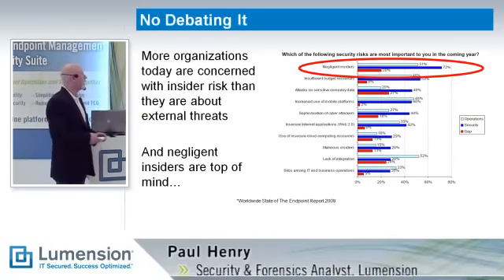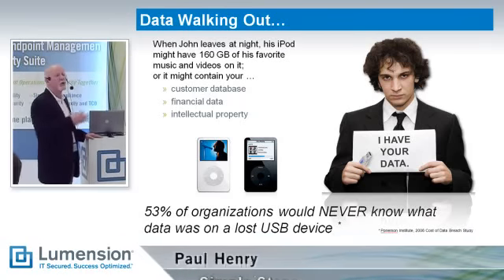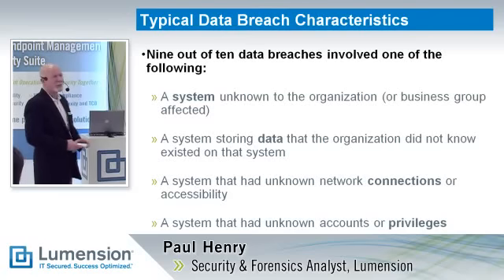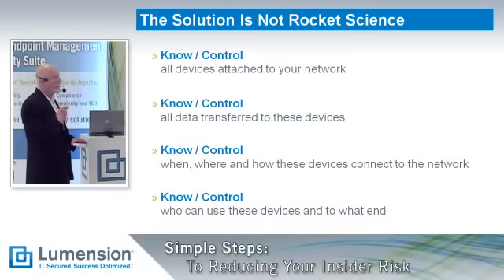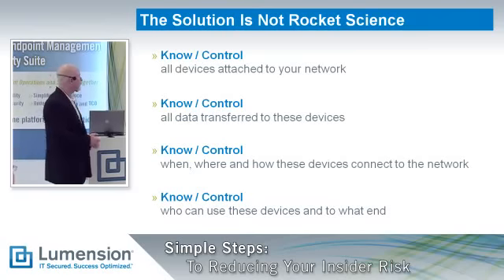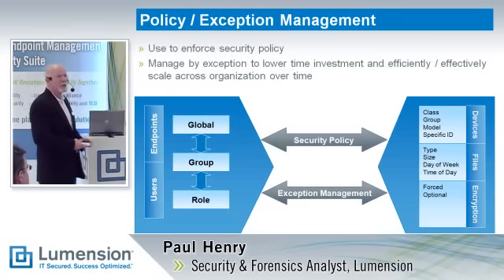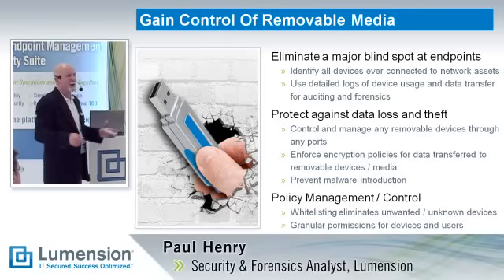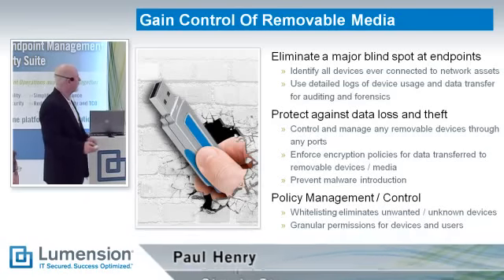Simple Steps To Reducing Your Insider Risk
Recent economic times have lead to increasing insider risk. Learn about the latest best practices in how to reduce your insider risk without impacting productivity.